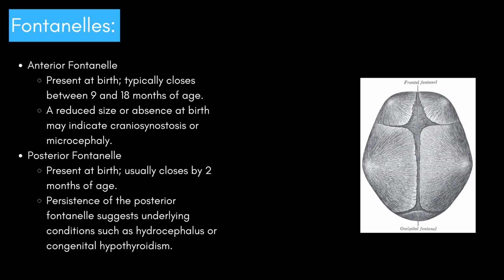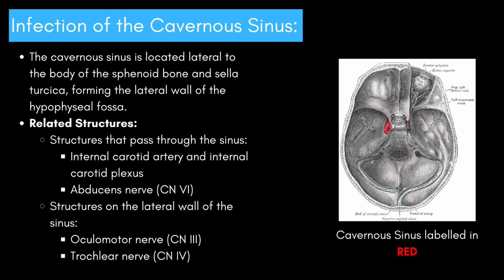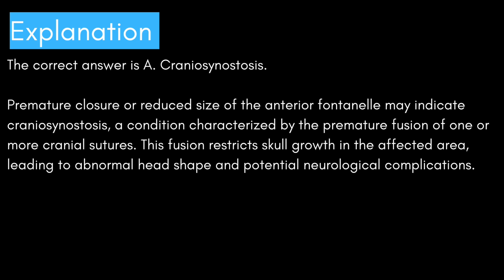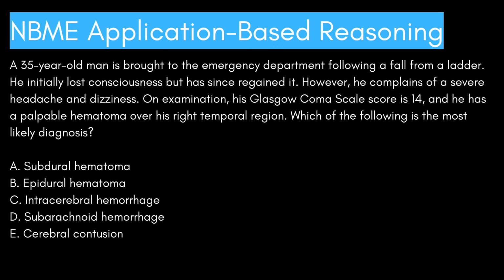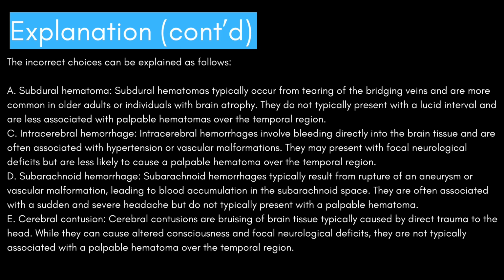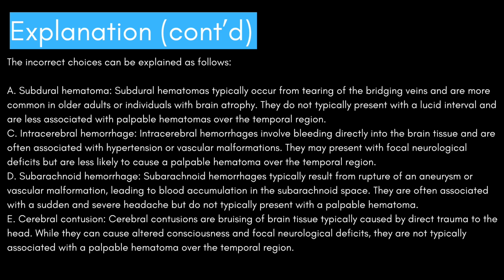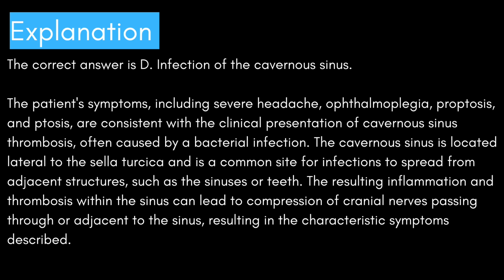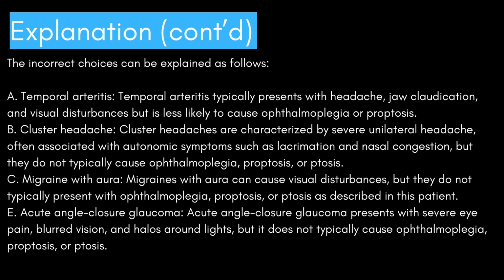High Yield Anatomy Review Part 50 (USMLE Step 1, NBME CBSE, and NBME CAS)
Welcome to the fiftieth part of my High Yield Anatomy series! In this comprehensive review, we'll delve into crucial topics that are essential for success in USMLE Step 1, NBME CBSE, and NBME CAS exams.

🧠 Topics Covered:
Fontanelles: Explore the anatomy and significance of fontanelles in the infant skull. Understand their role in skull growth and brain development, as well as the clinical importance of their examination in pediatric health.

Epidural Hematoma: Delve into the causes, symptoms, and treatment of epidural hematomas. Learn about the anatomical basis of this condition, its clinical presentation, and the urgent management strategies required.

Infection of the Cavernous Sinus: Investigate the pathways and implications of infections in the cavernous sinus. Understand the potential sources of infection, the clinical signs, and the treatment approaches to manage this serious condition.